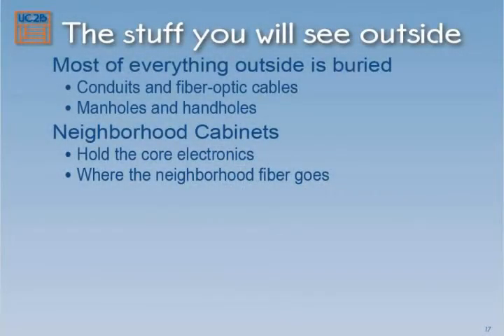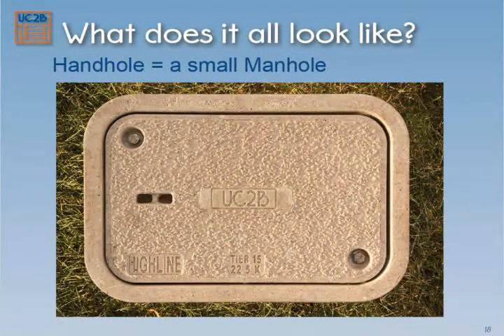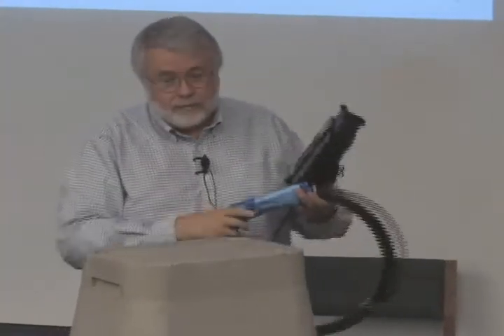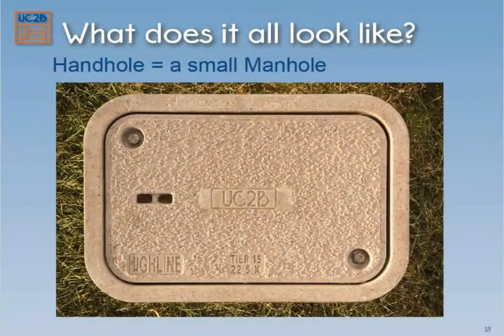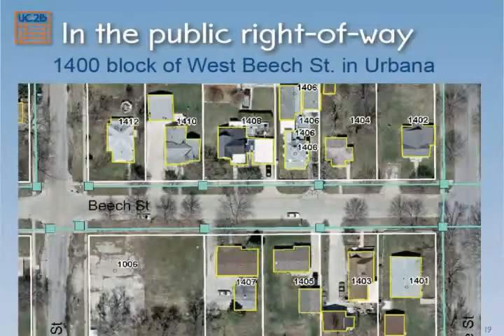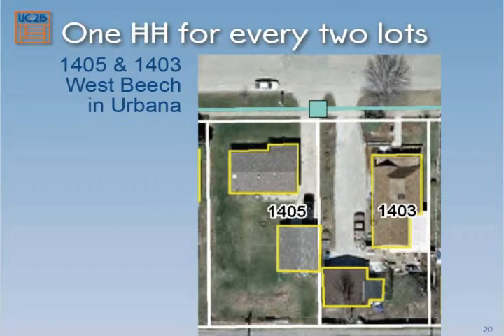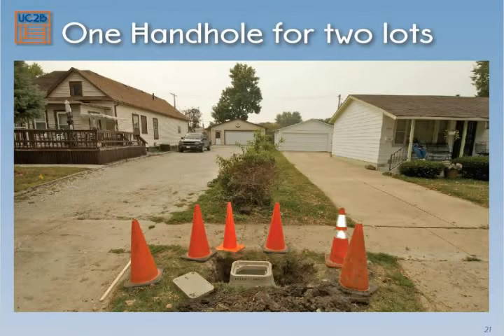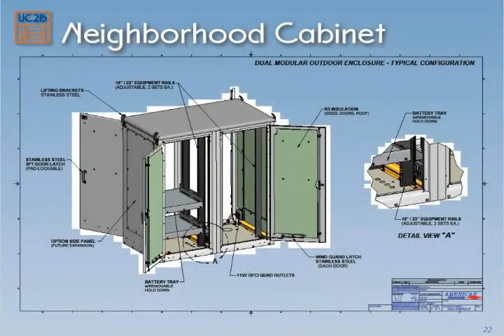Outdoor Underground Construction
An informational video on the details of the UC2B Construction.